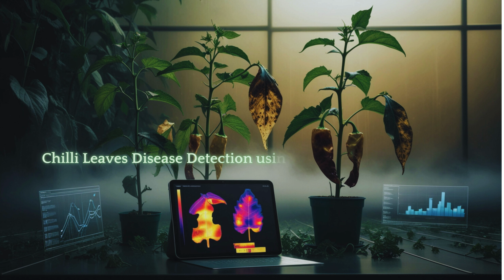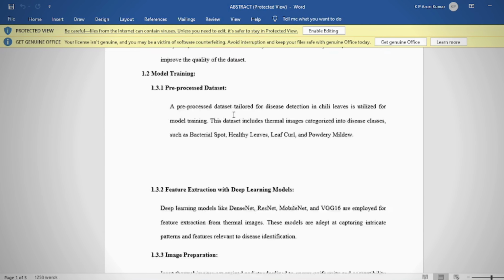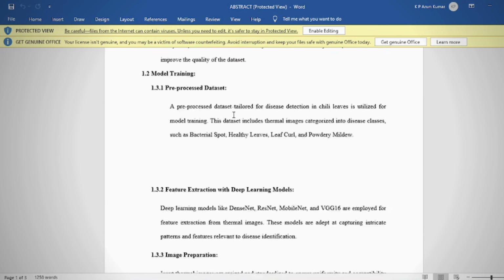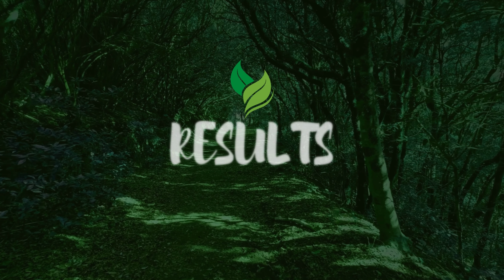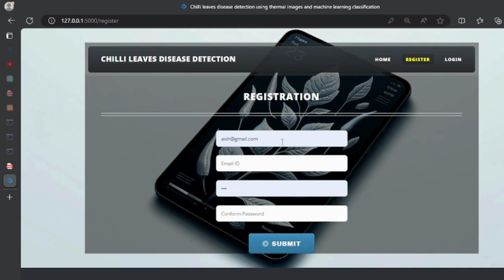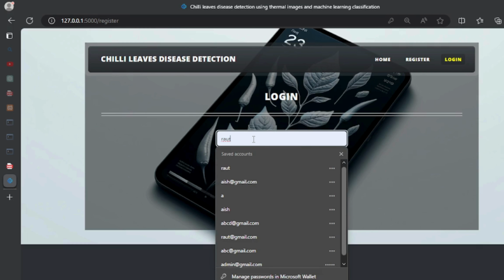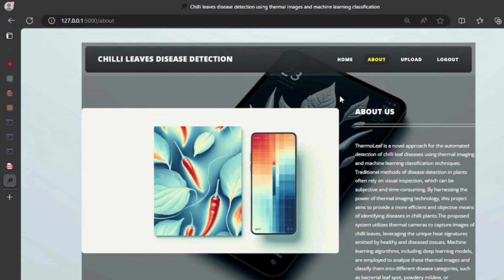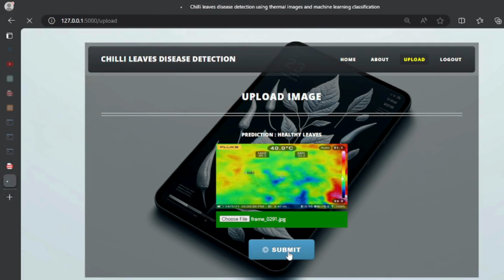Chilli Leaves Disease Detection using Thermal Images and Machine Learning Classification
Watch our video on Chilli Leaves Disease Detection to learn more about the positive impact of machine learning and thermal imaging in agriculture. This novel approach incorporates the use of a thermal imaging camera together with modern artificial neural networks that help in disease detection and differentiation in the chilli plants.

Find out how this simple approach can be used to diagnose diseases in crops from an early stage and how farmers can increase their yield. We will guide you from the step of thermal image capturing to the process of training machine learning algorithms for accurate classification. For theorists, practicians, farmers, and tech geeks, this video explains how smart farming will look like in future. Sign up to be up to date with all the news related to agricultural innovation!

*Takeoff Edu Group* provide many projects for Final-year Students. Here we furnish the best Ideas and innovative projects for all Kinds of Students (like Beginners to Advanced) based on their needs. Here we provide step-by-step instructions & better experience to help you confidently complete each project.

*Address:*
1st Floor, 1-5-558, 2nd St, Balaji Colony, Tirupati, Andhra Pradesh-517502